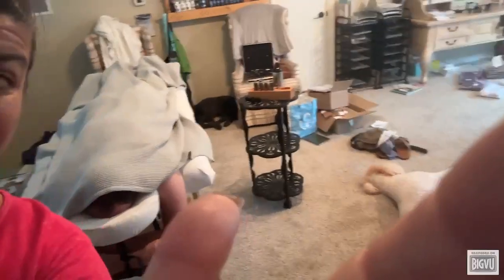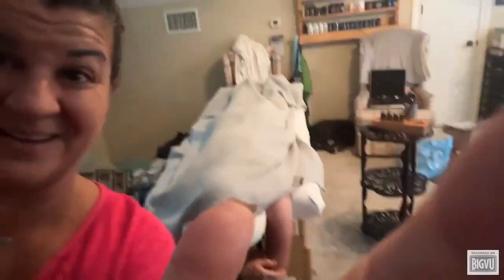Aromatherapy Massage Full Body